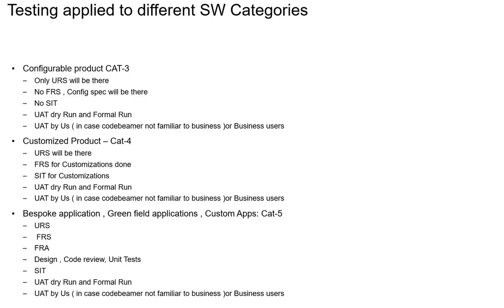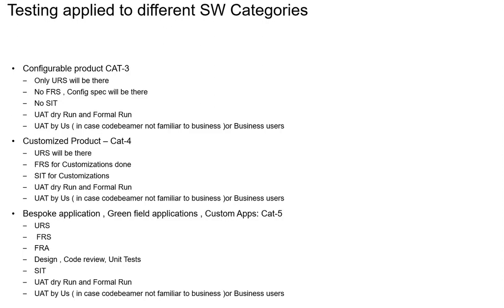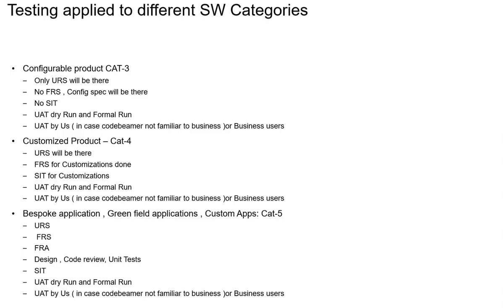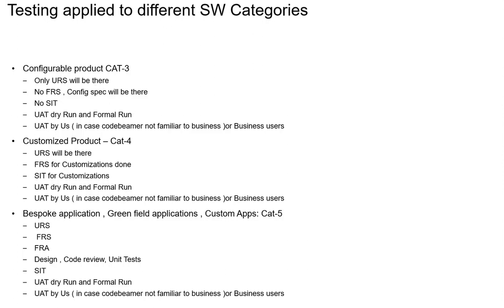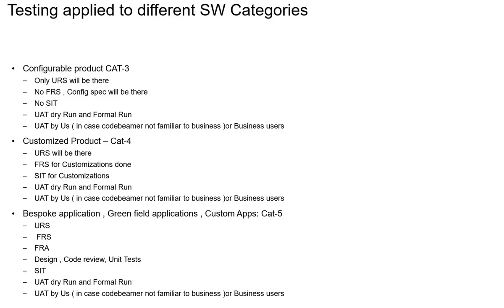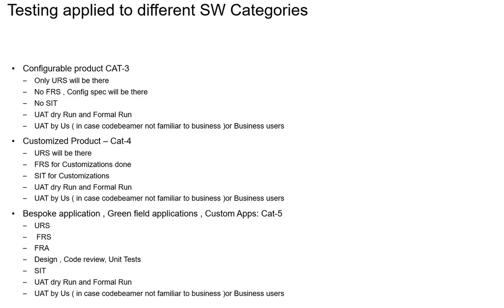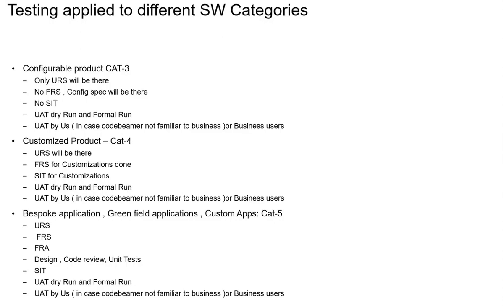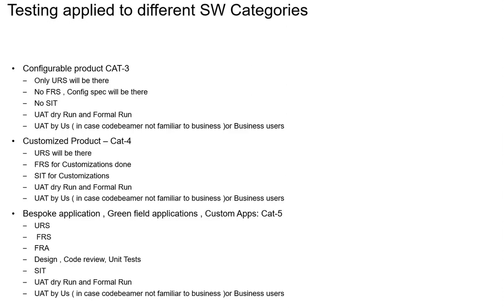Testing Best Practices